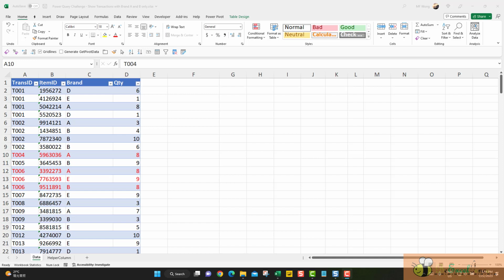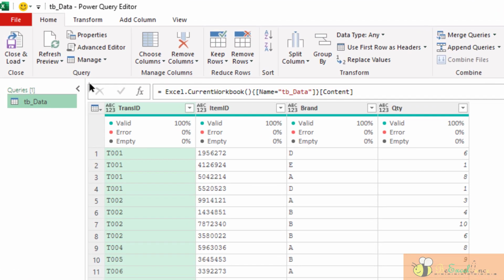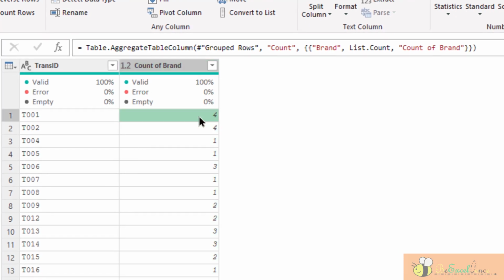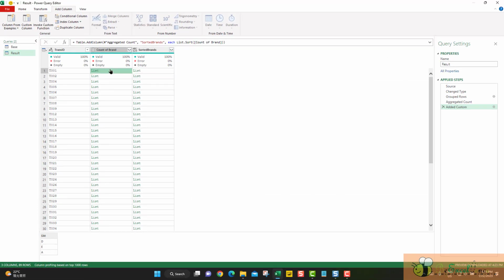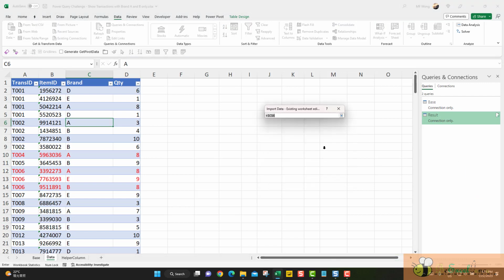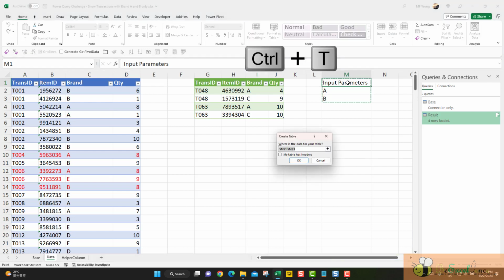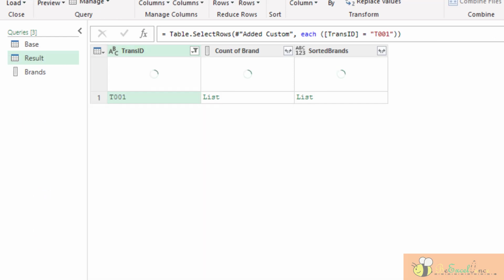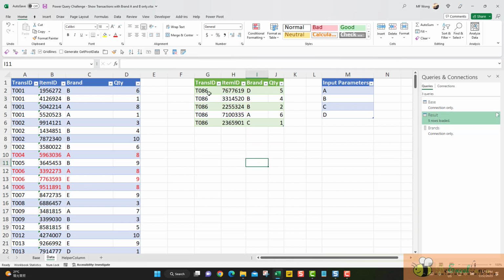Show transactions only with both brand A and B together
The challenge - How many transactions with just Brand A and B together

This is a very common question in retail business.  Even though it is very common, there is no simple way to answer it with traditional Excel.

Here's the situation.  We need to analyze huge amount of transactional data.  A transaction table usually contains a lot of records.  All items purchased within the same transaction will be displayed on multiple lines, with the same transaction ID.  E.g. Transaction T001 may contain five different items and hence occupy five lines of record; Transaction T002 may contain only one line of record if there is only one item involved.  (Of course this is a super simplified example)

And the question is, how many transactions are there with just Brand A AND Brand B together? How much sales generated from those transactions? etc.

In order to answer all related questions, first we need to identify those transactions with both (and just) Brand A and Brand B.  This is what I am going to show you in this video, using Power Query for Excel of course.

In the bonus session, I will go one step further, to make the solution more flexible by allowing user to input which Brands he/she want to focus on.

Check it out.  I hope you like this video.  😉

00:10 The challenge explained
02:08 The solution
09:30 Bonus - A flexible solution allowing user's input